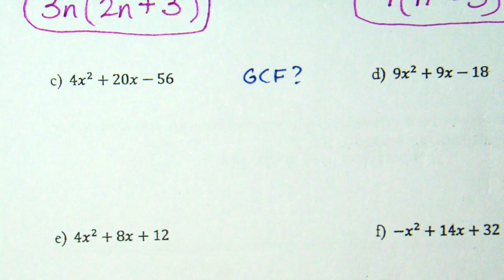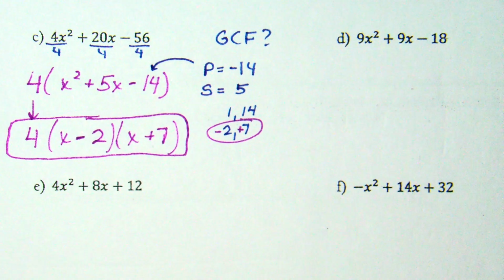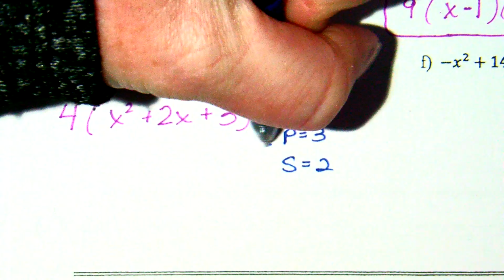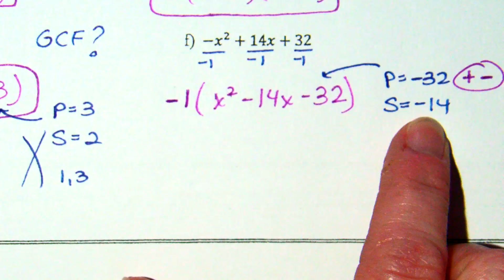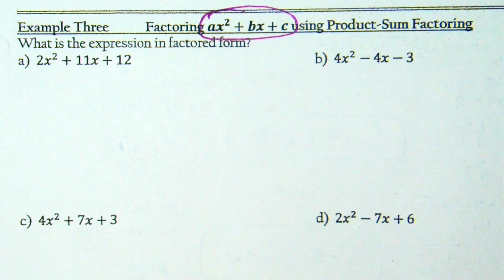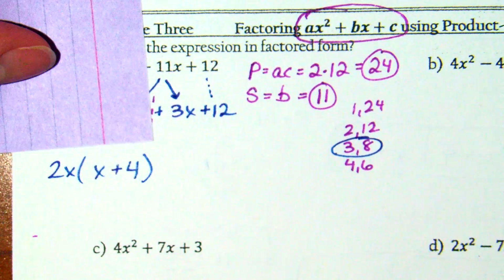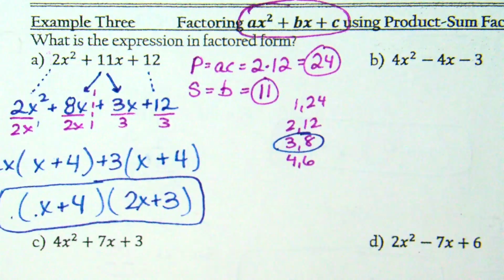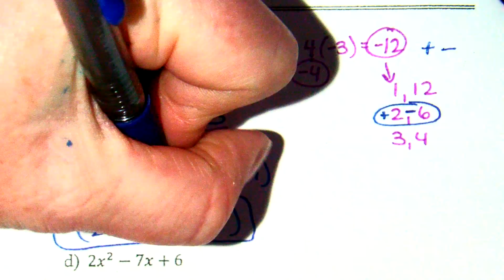Lesson 4 4 Day 2